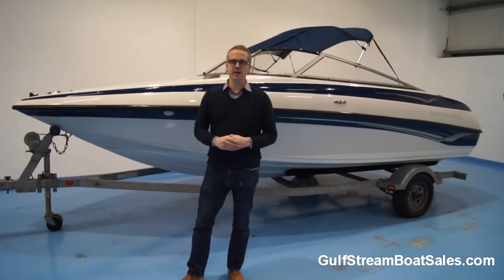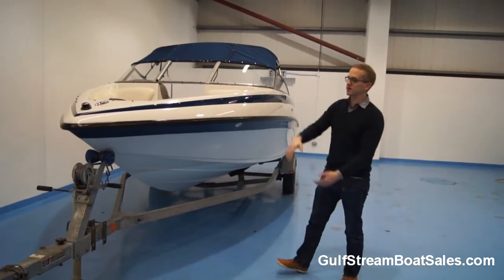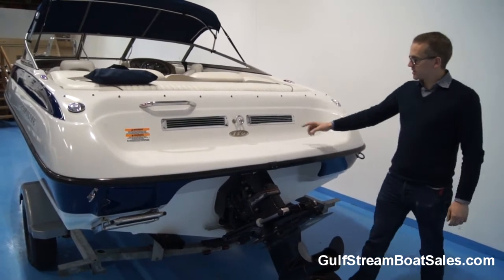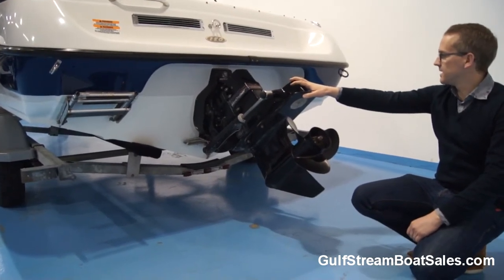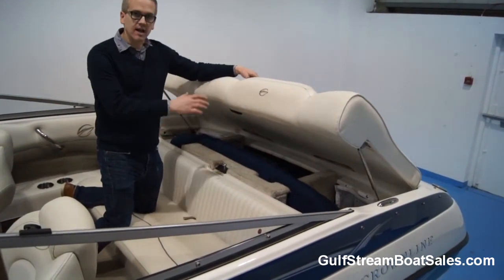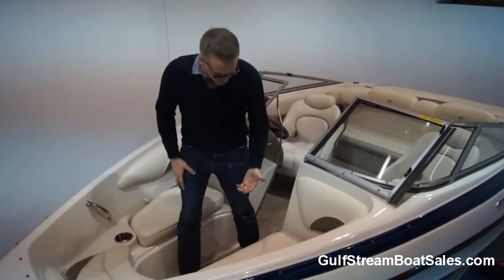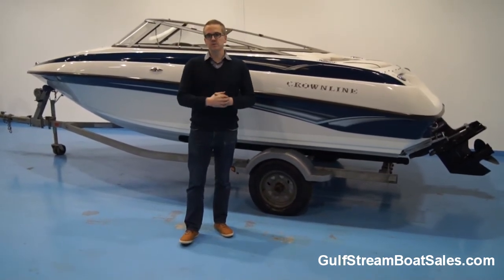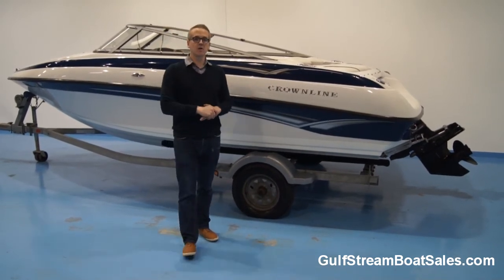Crownline 180 Bowrider For Sale